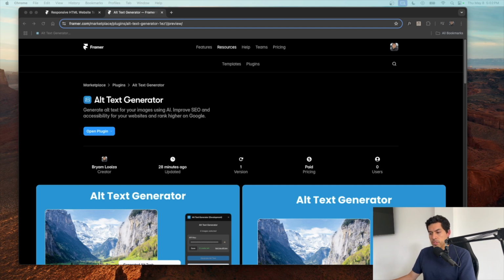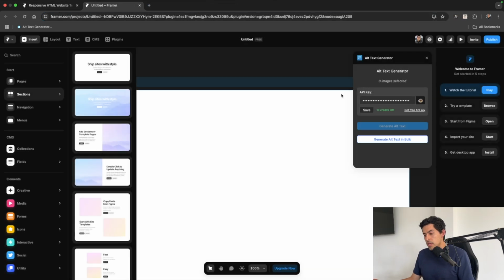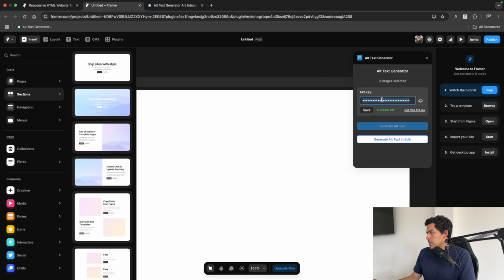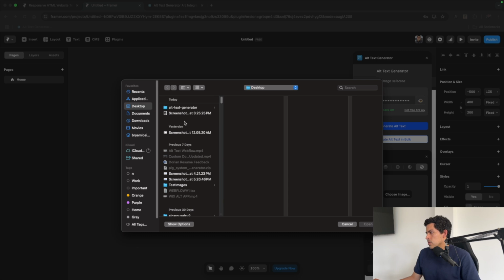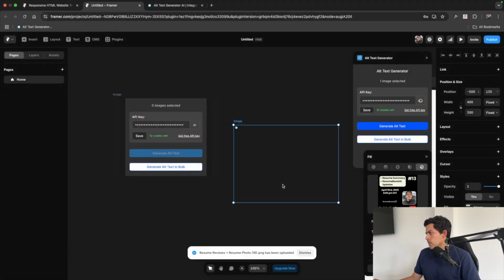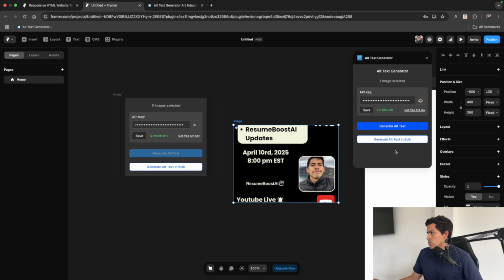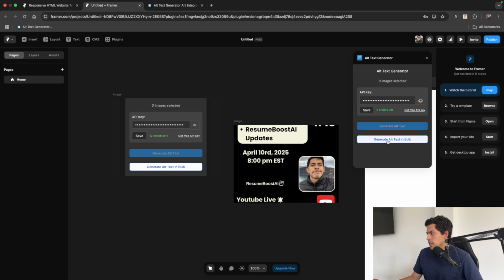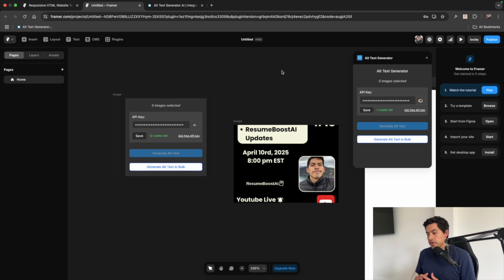How to add alt tags to images in Framer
In this tutorial, I'll show you how to use the alt text generator Framer plugin to add alternative text to your images in Framer.